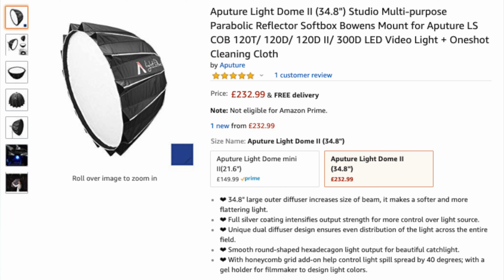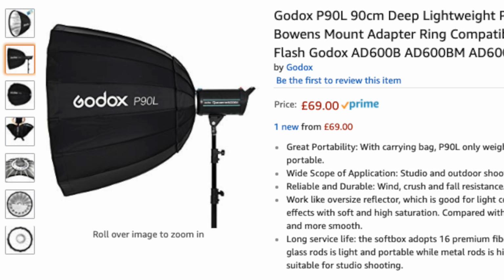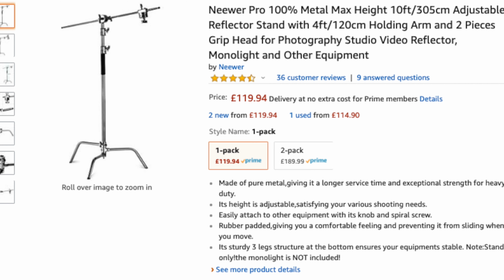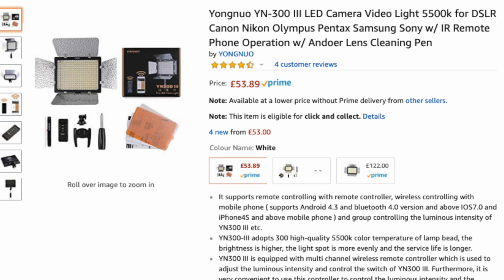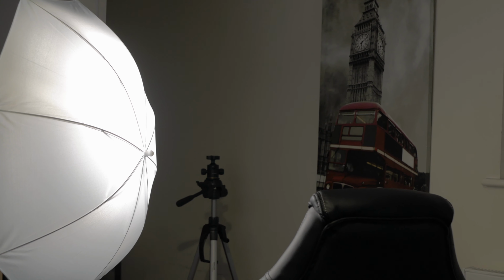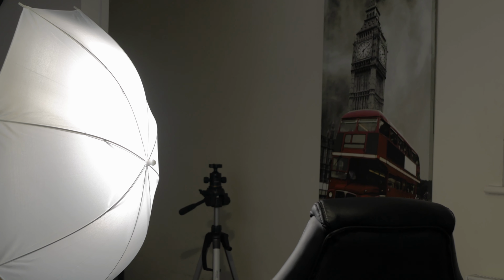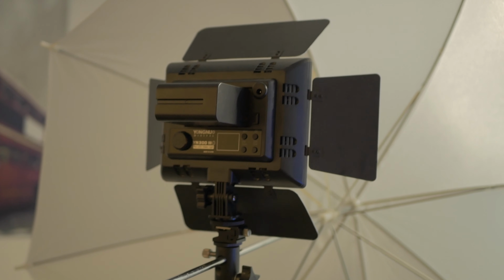Cheap Way of Getting Soft Lighting Out of Cheap LED Lights!!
Yongnuo LED Light
Umbrella
Umbrella Bracket
Light Stand

If you are on a very tight budget

note: these are just my observations and thoughts based on my own personal use😊

My Set Up:
Amazon UK:
My Camera with Lens
14mm 2.5 Lens
Panasonic 14-42 mm G X Vario
Panasonic 25mm 1.7 lens
My Camera Body Only
My Microphone
Camera Slider
My Lights
My Portable Lights
Dummy Battery for G80/G85
Battery Grip for G80/G85
Lens Cleaning Kit
ND Filter 46mm
Mini Tripod
Handle Grip

Amazon US:
14mm 2.5 Lens
My Microphone
Camera Slider
My Lights
My Portable Lights
Lens Cleaning Kit
ND Filter 46mm